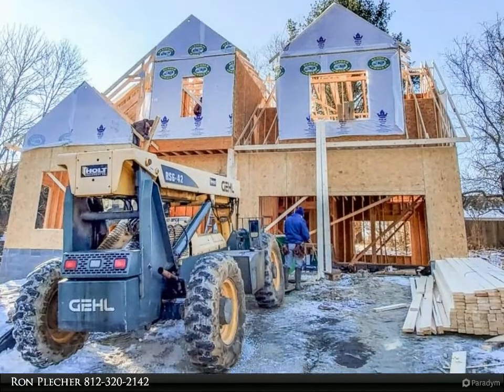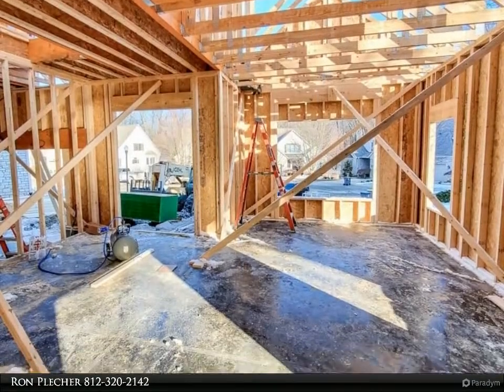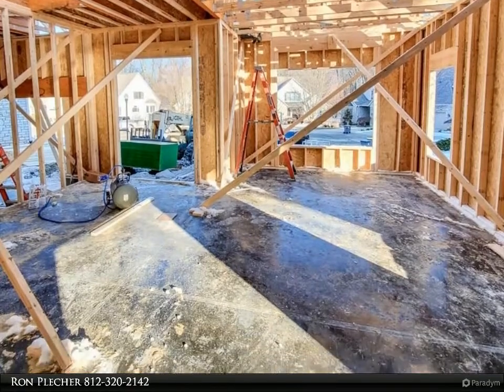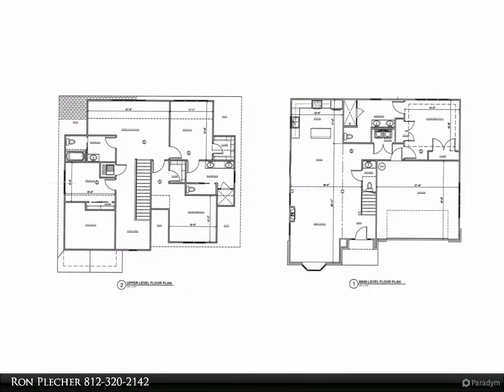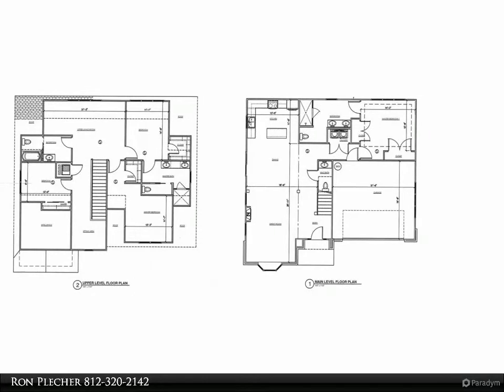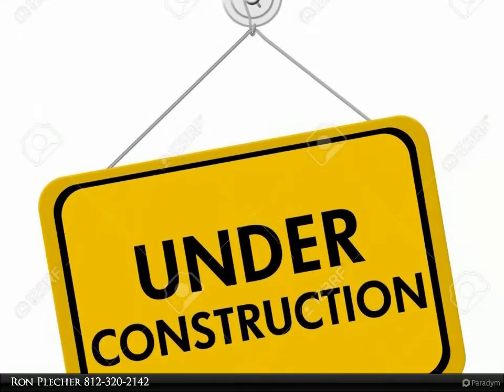RE/MAX Realty Professionals - 3170 E Wyndam Court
3170 E Wyndam Court
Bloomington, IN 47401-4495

Under construction in Rosewood at Hyde Park II! Rare stand-alone 2 story maintenance free condominium with all of the essentials on the main floor! Spacious and open floor plan featuring hardwood floors, modern lighting and paint colors. High efficiency stainless steel appliances, custom cabinets and granite countertops in the kitchen that will include a large island/breakfast bar and will be open to great room with gas log fireplace and dining space. The main floor master suite is ultra private and features a tray ceiling, 2 walk-in closets and a luxury master bath featuring twin sink vanity plus a glass & tile shower. The upper level will offer 3 additional bedrooms, one is a second master, a guest bath and a family room. This wonderful neighborhood is located convenient to everything Bloomington has to offer including the arts and sports programs at Indiana University, abundant shopping, dining, movies and entertainment both downtown and on the eastside.

3 full bath, 1 half bath

Ron Plecher
RE/MAX Realty Professionals